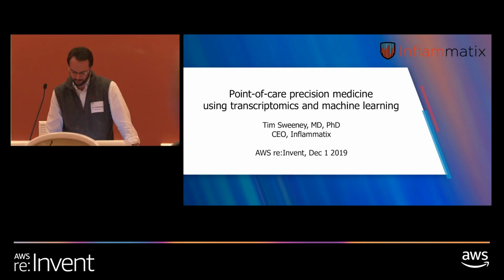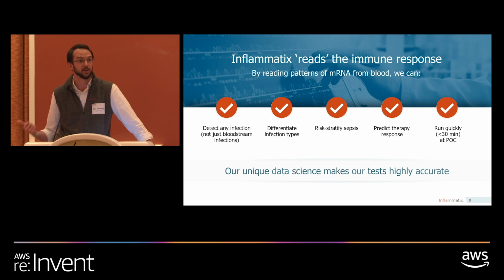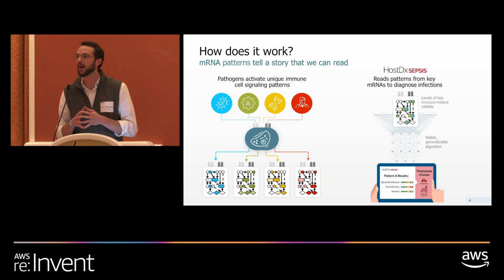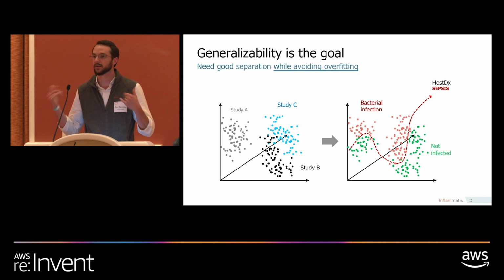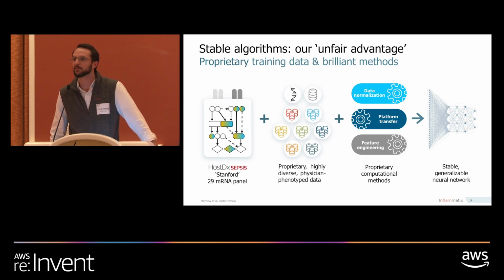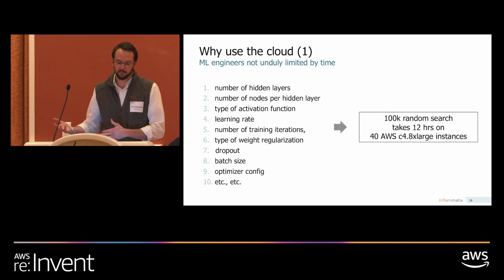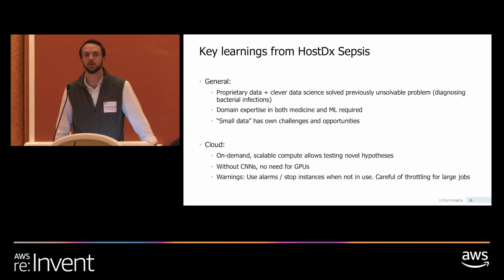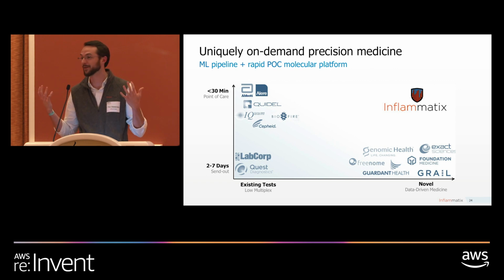Inflammatix + AWS: Point-of-care Precision Medicine using Transcriptomics and Machine Learning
Inflammatix is a molecular diagnostics company developing rapid tests that read the immune system. With the help of AWS, Inflammatix has developed point-of-care precision medicine using transcriptomics and machine learning.